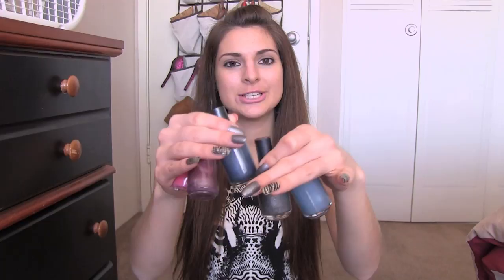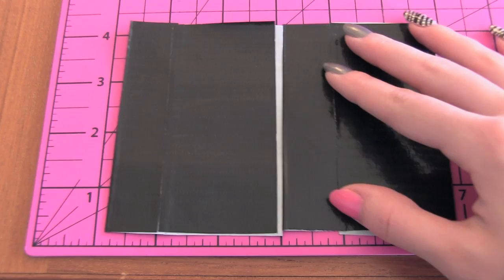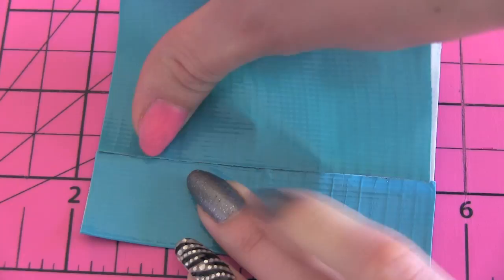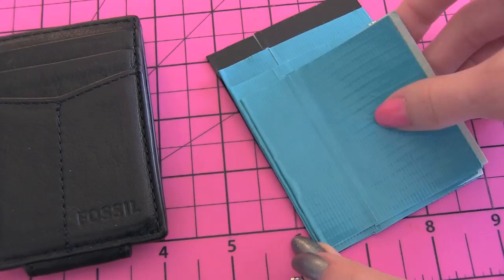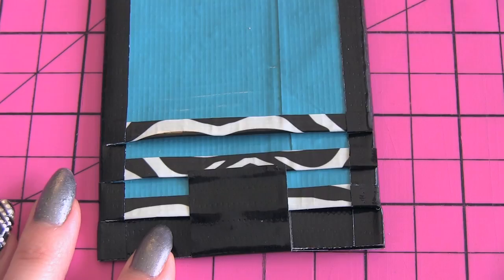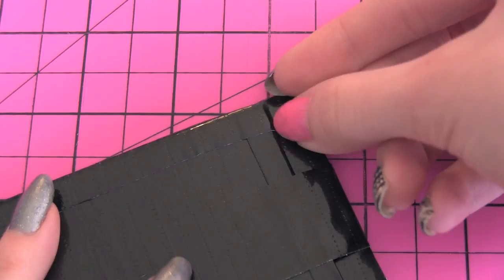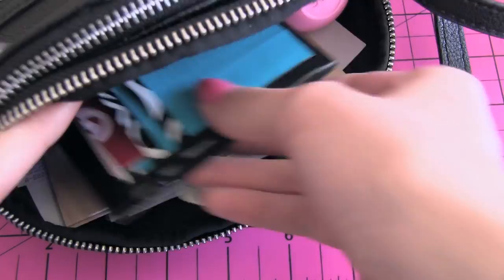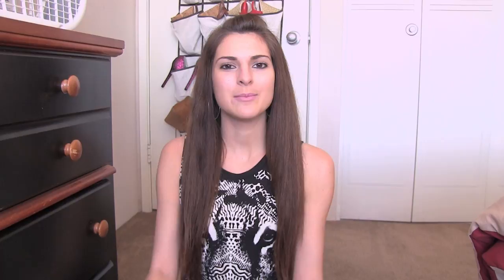DUCT TAPE Half WALLET // Card Holder - How To | SoCraftastic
It's time for a duct tape Crafty Friday! Oh Yea! In this DIY, learn how to make a half duct tape wallet // card holder. Check back next Crafty Friday for a new how to video from SoCraftastic. Please & thanks. :)

Etsy Shop

Pretty pictures && creative quotes on Tumblr.

: : : SEND ME MAIL : : :
Sarah Takacs